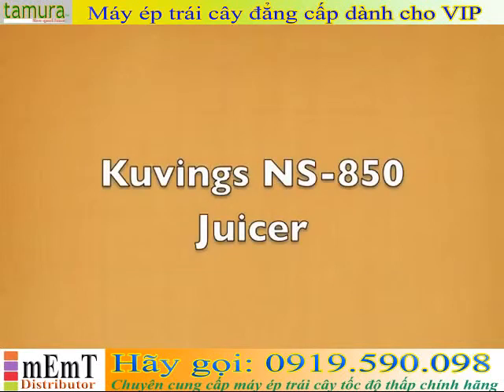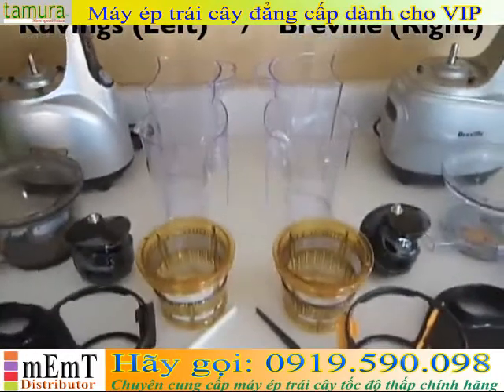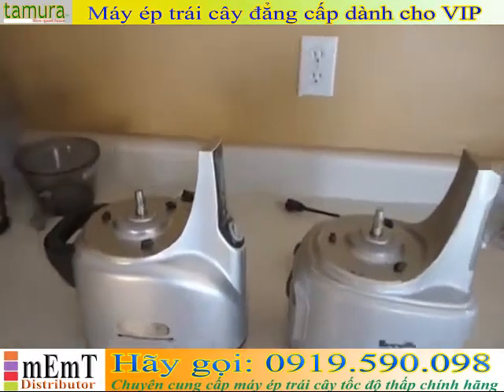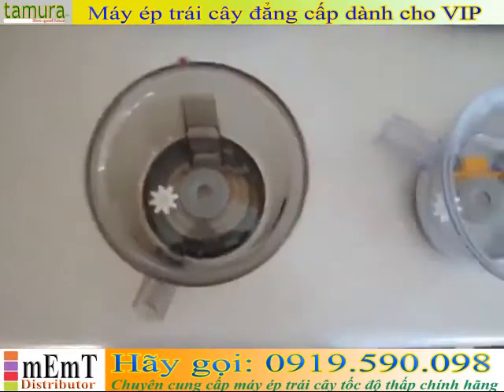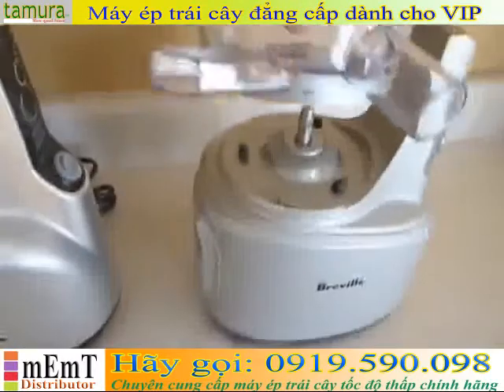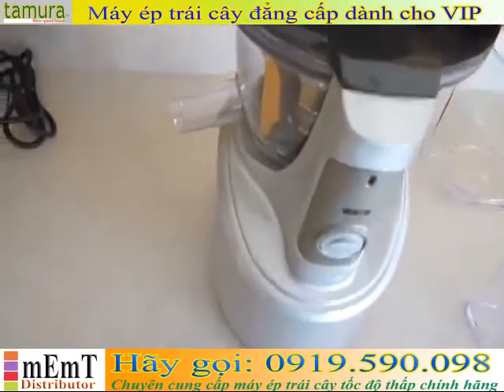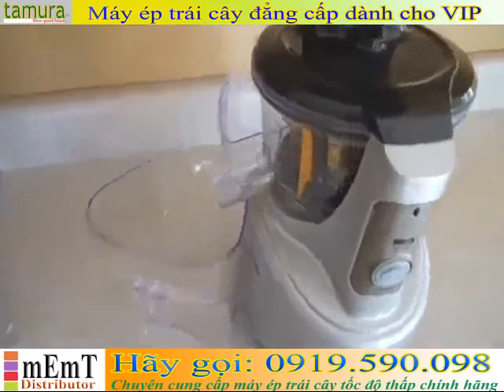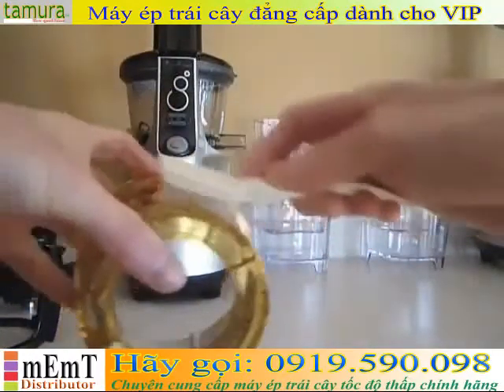Chế biến nước ép trái cây bằng máy Tamura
Làm nước ép trái cây , nước ép hoa quả tinh khiết cùng máy Tamura - Kuvings - hurom
Máy ép hoa quả Tamura không xay bằng dao xay và mài ly tâm tốc độ cao như các máy bình thường mà sử dụng công nghệ ép trục vít cưỡng bức LSTS được cấp bằng sáng chế đầu tiên trên thế giới, giúp cho nước ép trái cây giữ được màu sắc, mùi vị tự nhiên, vitamin, enzym và dinh dưỡng không bị hỏng do lực ma sát và ly tâm.